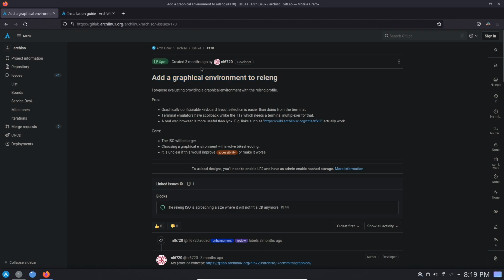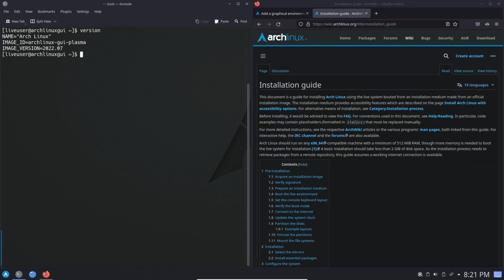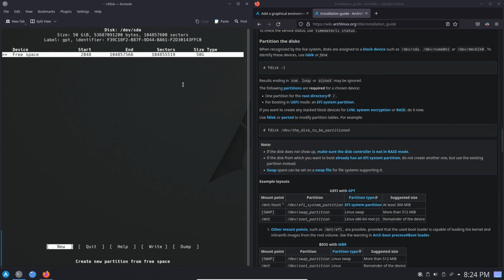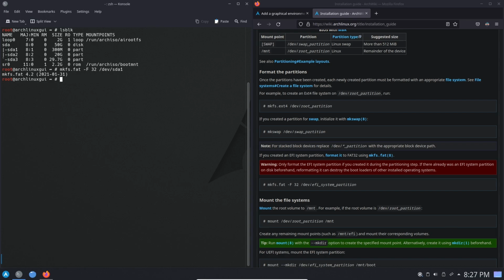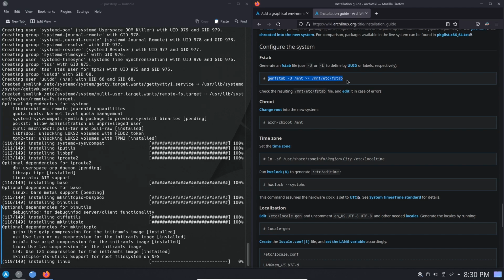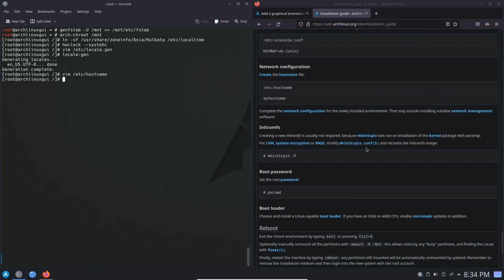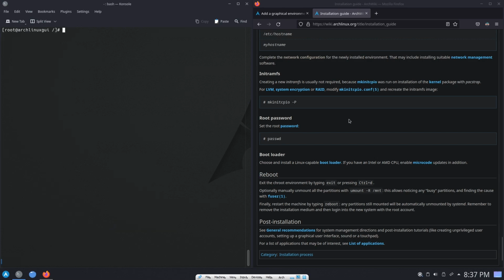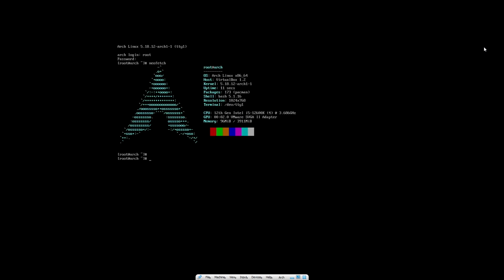How to install Arch Linux July 2022 (official wiki method)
This is a proof-of-concept for a graphical installation of Arch Linux via the official command line method. This is to support archiso#170

Chapters:
00:00 | ArchISO issue 170
02:41 | Wiki install - partition/mount/pacstrap
11:18 | arch-chroot
18:48 | Reboot